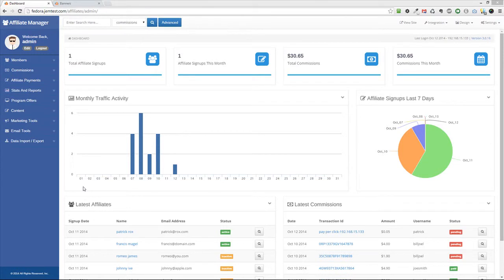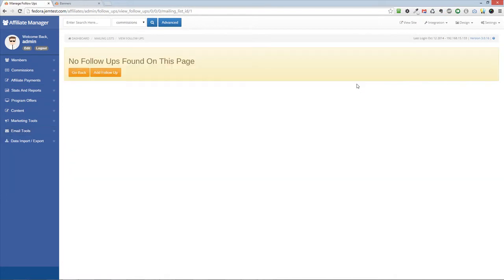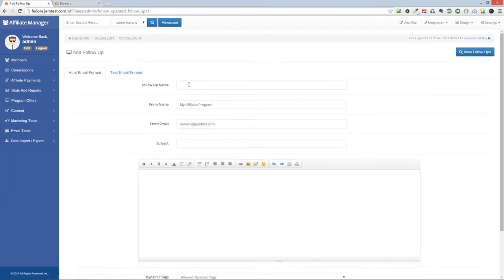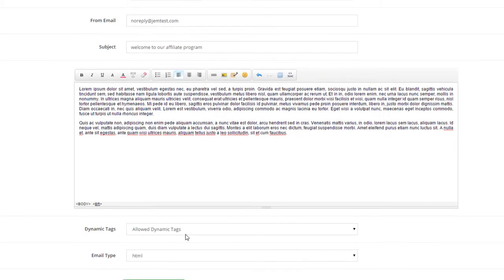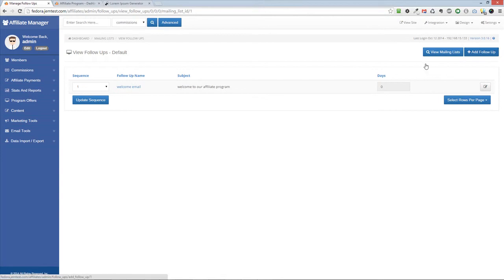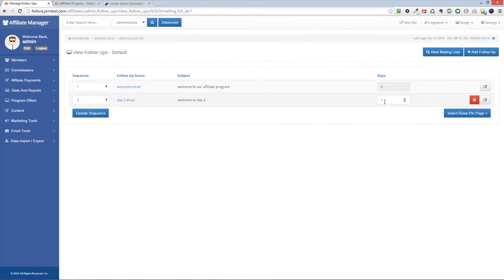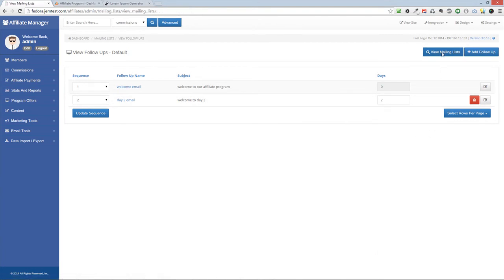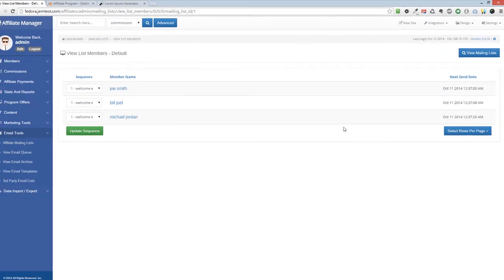Adding Follow Up Autoresponders to Your Mailing List